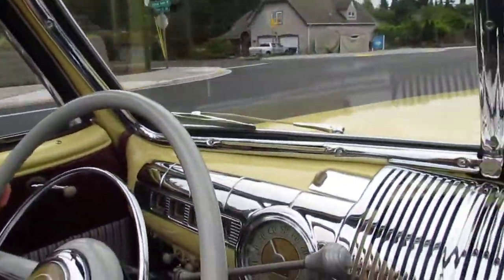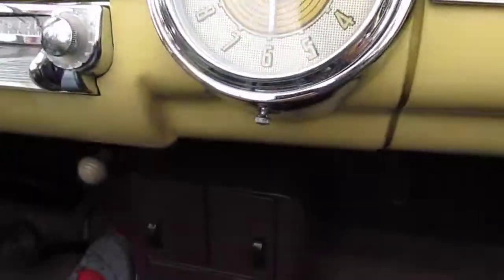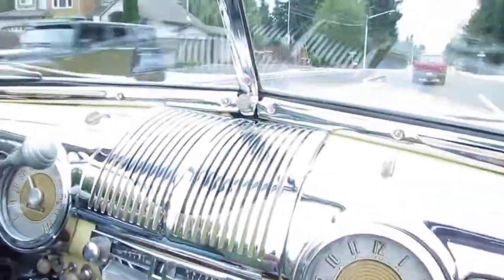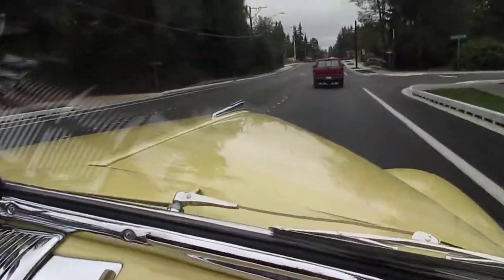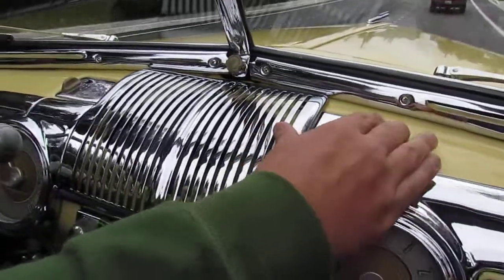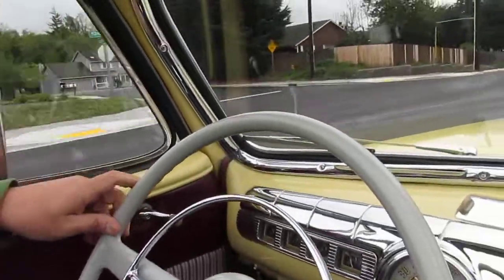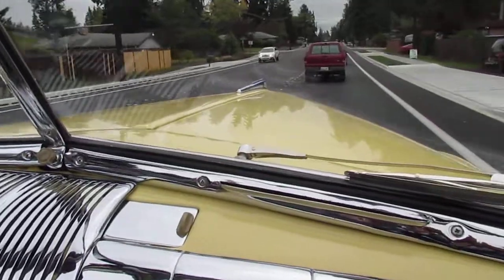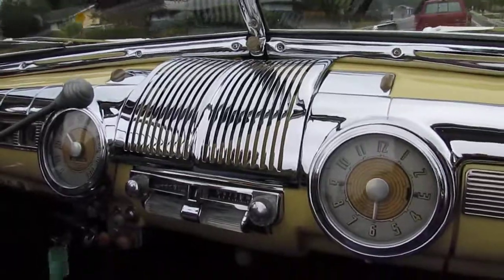1948 Ford Custom Deluxe Convertible Test Drive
Beautiful 1948 Ford Custom Deluxe Convertible frame Off Restoration Maze Yellow with Maroon leather uppers, Gray and maroon striped Labaron Bonnie quality restored interior. Just restored V8 flathead with dress up kit. 3 speed manual transmission, Columbia overdrive rear end - Less than 200 miles on restoration. Every piece of chrome replated, All stainless repolished, Restored dash, Steering wheel. New tan canvas top with matching boot. All new wiring with burlap sheath, Upgraded 12 volt generator with on off storage switch. Excellent glass all new, polished window frames, Mint detailed engine compartment, All finished trunk, Stainless dual exhaust, wide white wall radials, We have ordered and will install stainless trim rings to match the center caps. 1 of 12,033 built in 1948. Restored to show quality. Financing available.